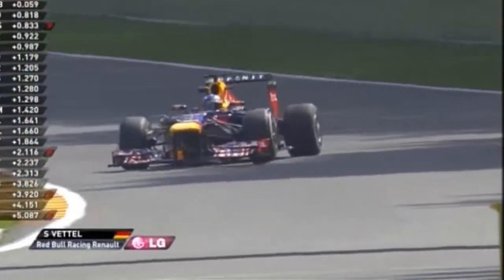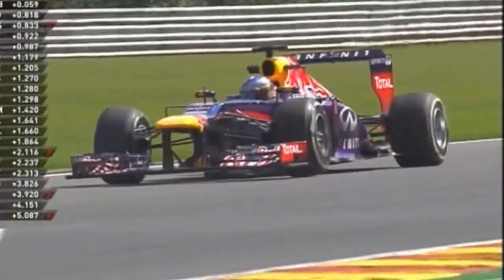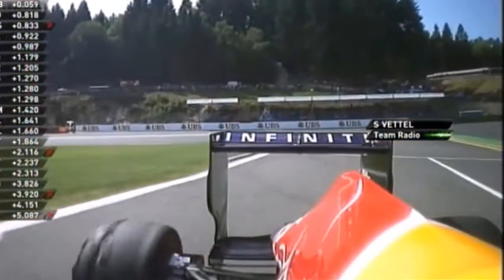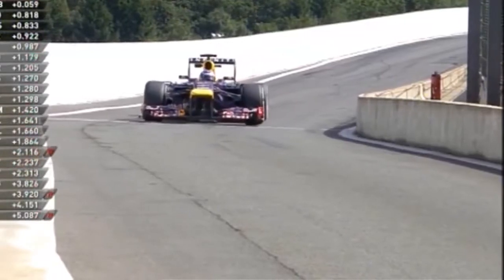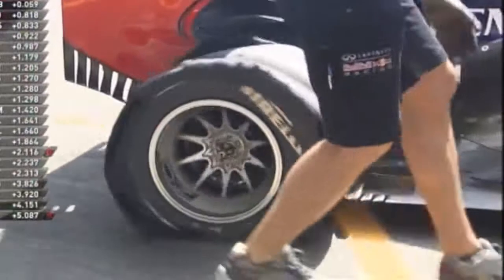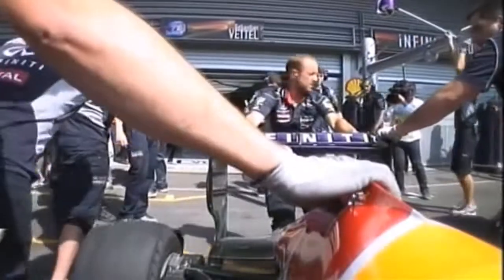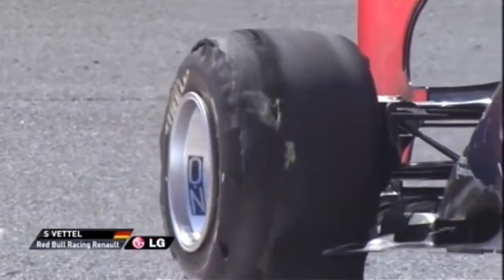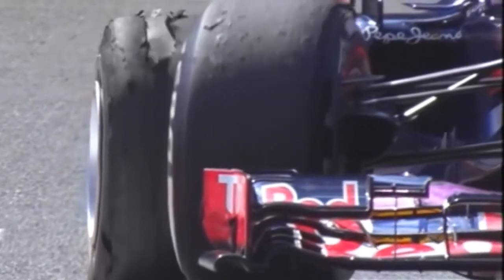Vettel Puncture FP2